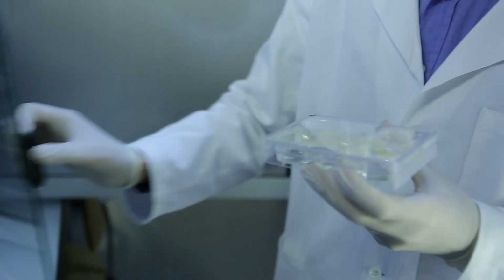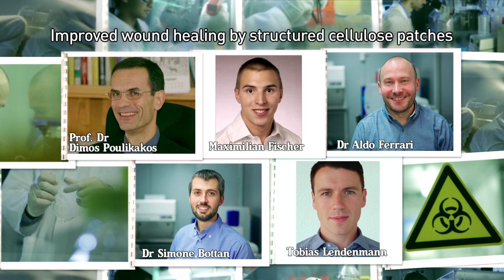Spark Award 2014: Improved wound healing by structured cellulose patches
The Spark Award will be awarded each year for the most promising invention.

The project "Improved wound healing by structured cellulose patches" was invented by Dr Simone Bottan, Dr Aldo Ferrari, Maximilian Fischer, Tobias Lendenmann, Prof. Dr Dimos Poulikakos.